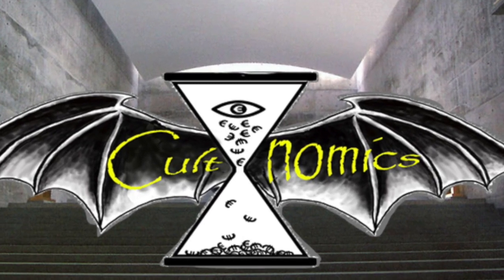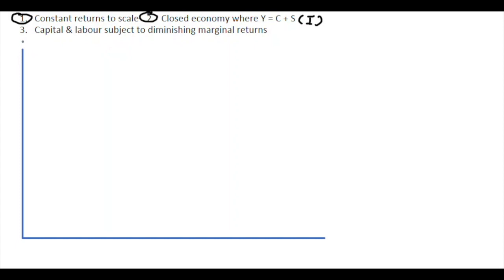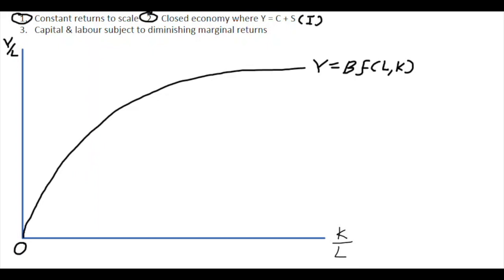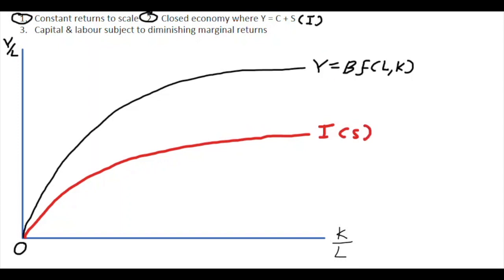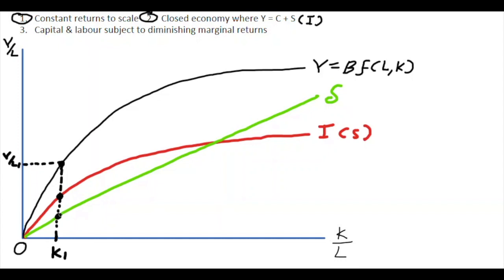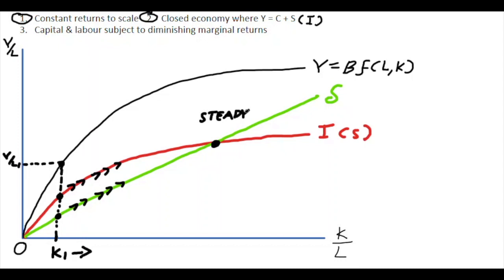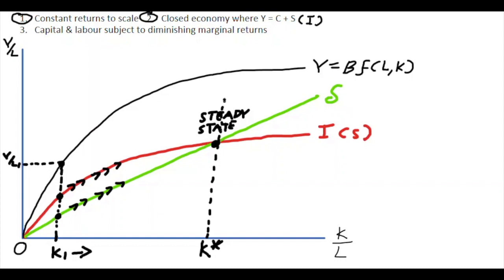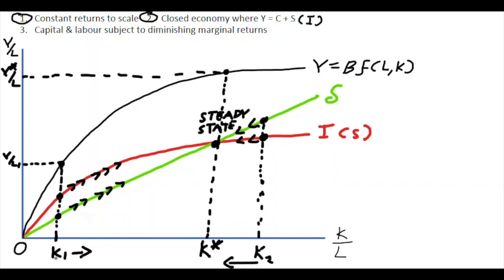7.2 Solow Growth Model Part 1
A diagram based introduction to a core economic growth model in economics which relates growth to savings, investment and capital per worker.